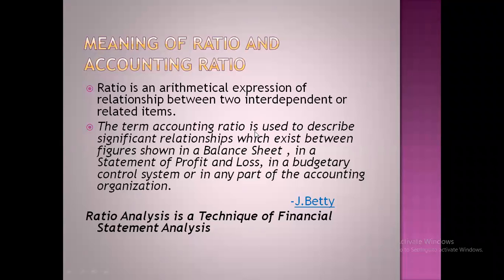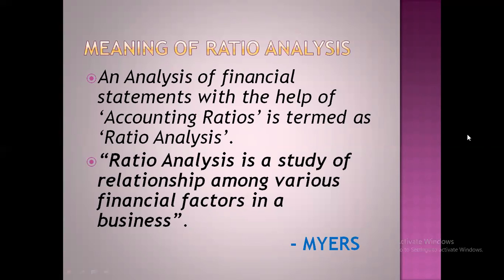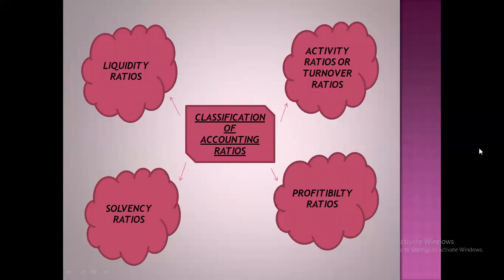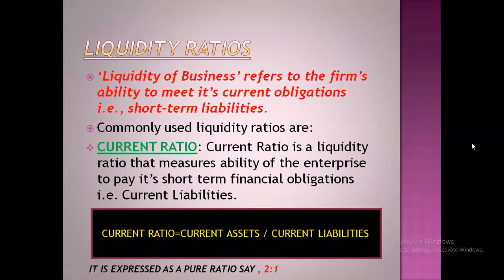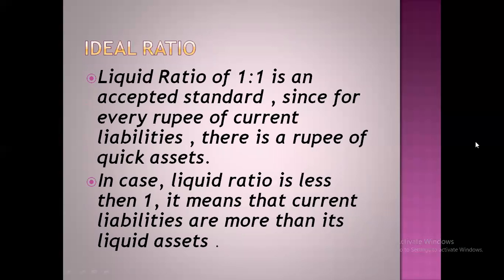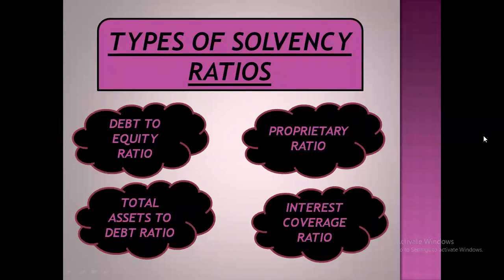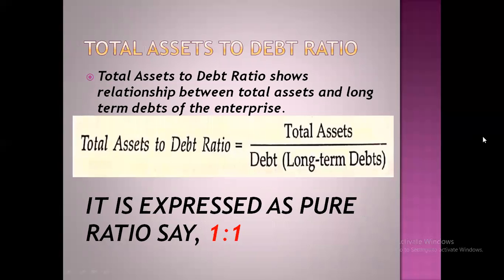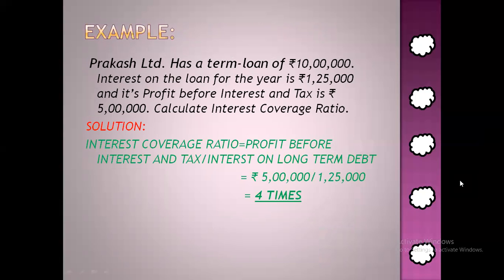Class 12 Accounts, Book 3, Ratio analysis p1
By Rekha Panwar